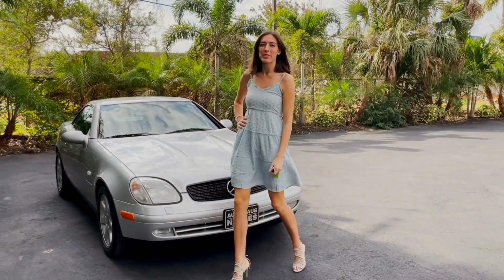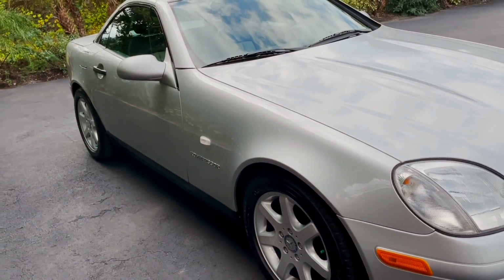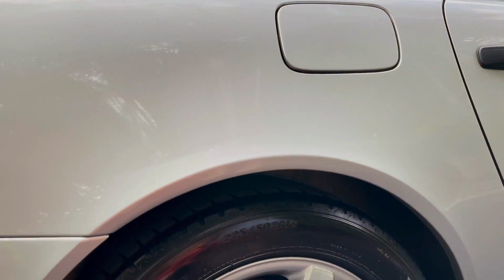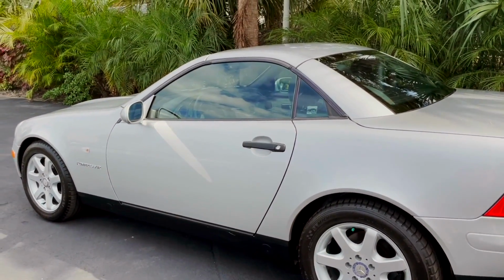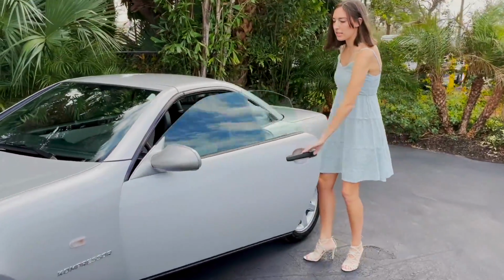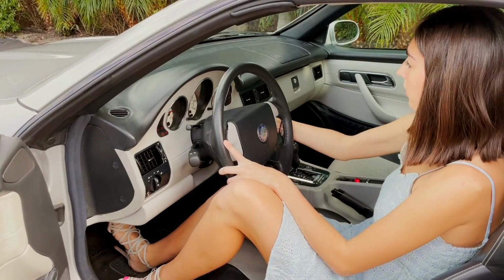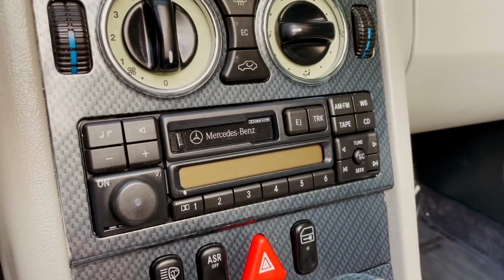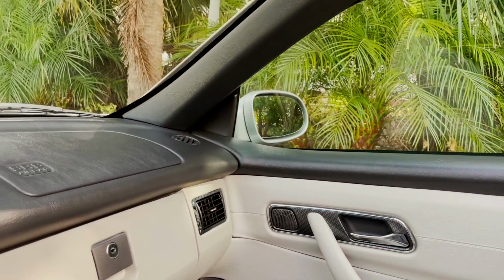1998 Mercedes-Benz SLK230 Convertible - One Owner, Only 16,476 Miles, 2.3L Supercharged I4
Welcome back to Autohaus of Naples! Today Haley is showcasing our beautiful '98 Mercedes SLK 230...

One owner, very clean, always garaged, SLK 230 from Mercedes-Benz.  This convertible is featured in a sleek color combination, and with only 16,476 well preserved miles.  Finished in a gorgeous "Brilliant Silver Metallic" exterior over Black and Grey leather interior, this SLK-Class looks, runs, and drives exceptionally well.  Power comes from the desirable 2.3 liter supercharged I4 engine, coupled to a smooth shifting automatic.  The leather is exceptional, convertible top works great, and overall the car is in stunning condition.  Great features on this luxury compact convertible including, Radio, Dual Temperature Controls, Power Convertible Top, Power Windows, Compact Disc Changer, Cellular Phone, and so much more!  Just serviced, ready for convertible season or the collection!  This Mercedes-Benz SLK 230 looks better in person and will look great in your driveway!